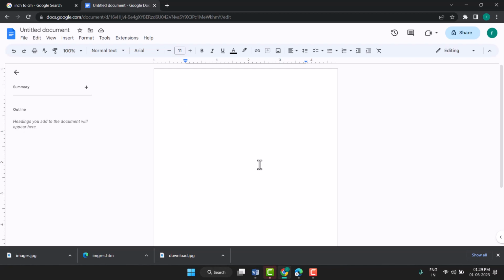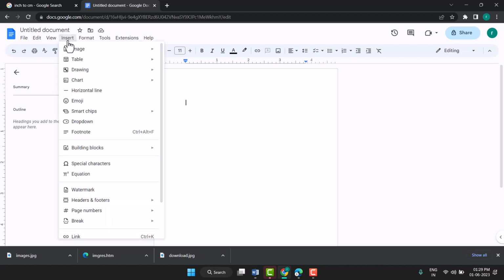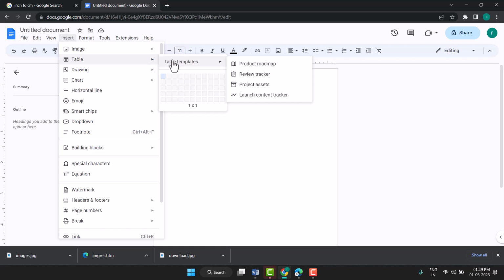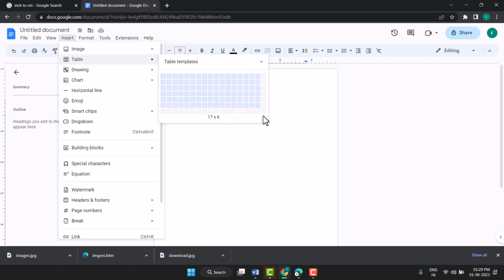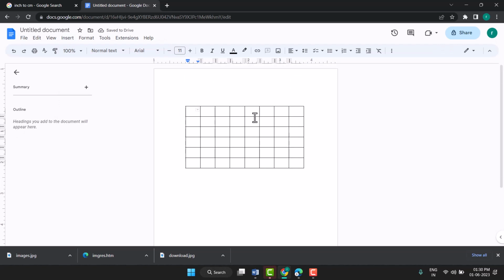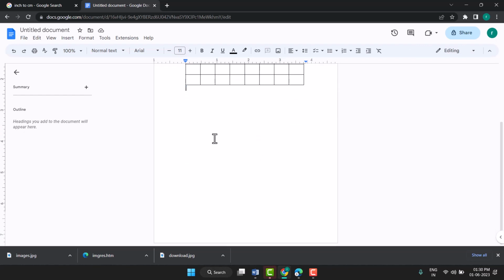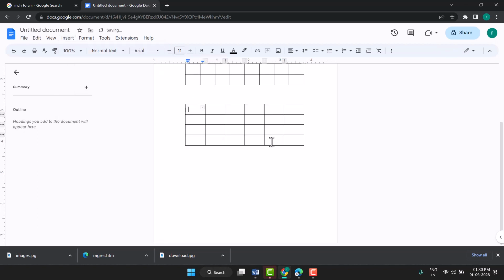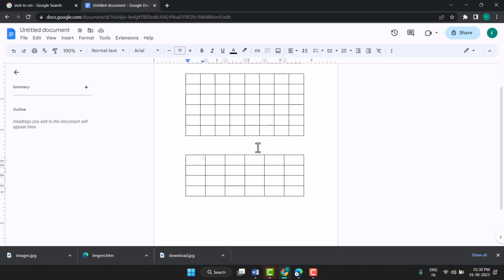How To Insert Table In Google Docs